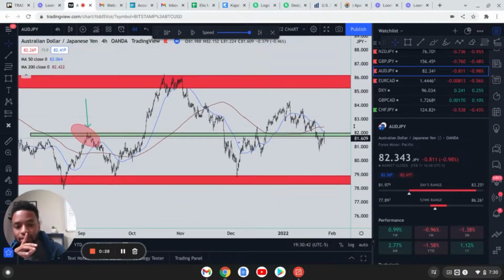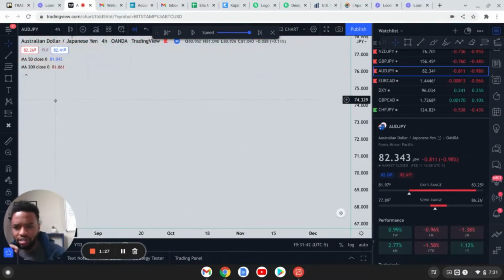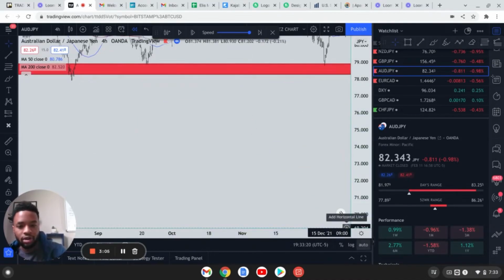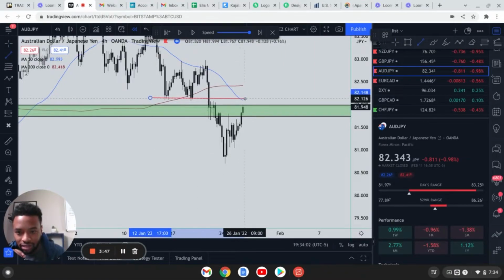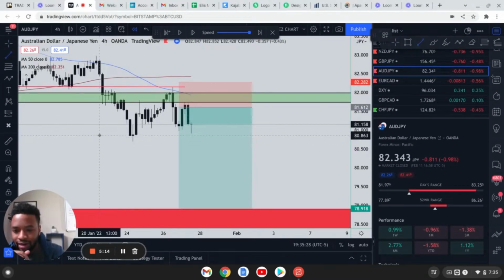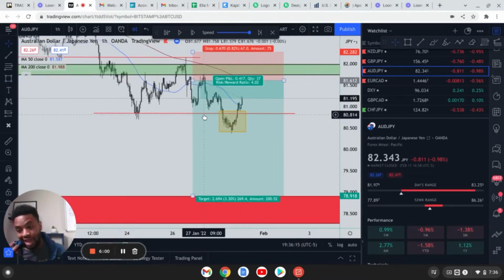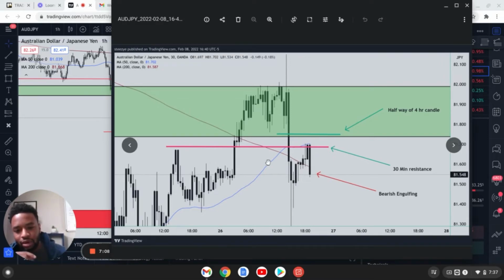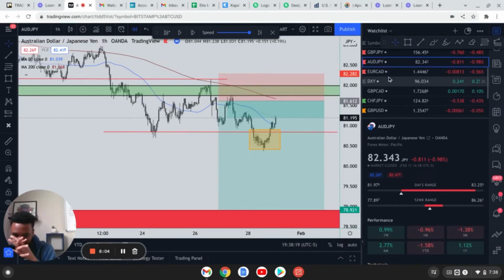FOREX $1000 IN ONE DAY | FOREX TRADING 2022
In this video I break down my first 1000$ day in the forex markets!
Trade wasn’t the best but I managed it very well.
I try my best to simplify my thought process so it’s easy to digest and understand.
HOPE YOU GET SOME VALUE FROM THIS VIDEO.